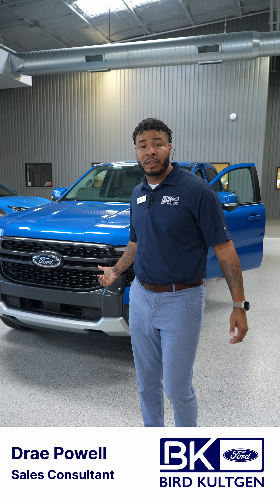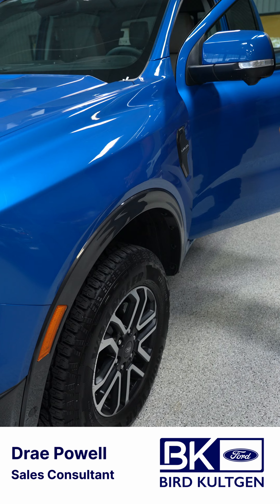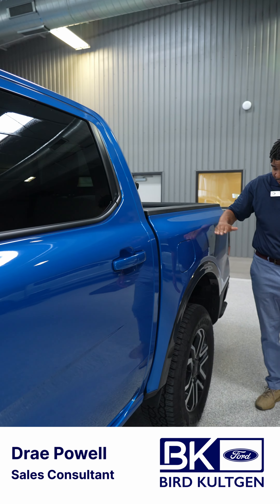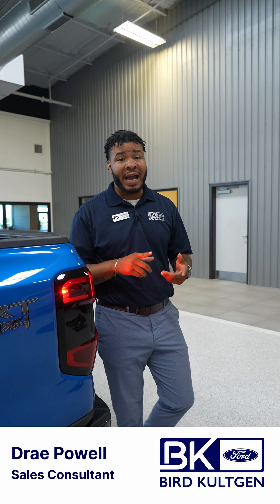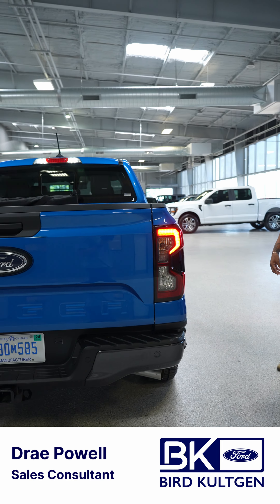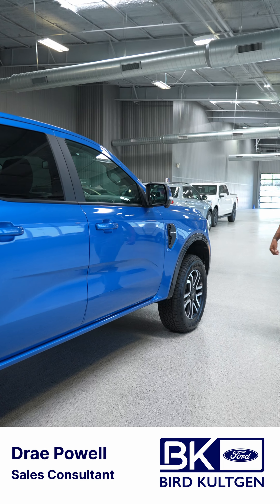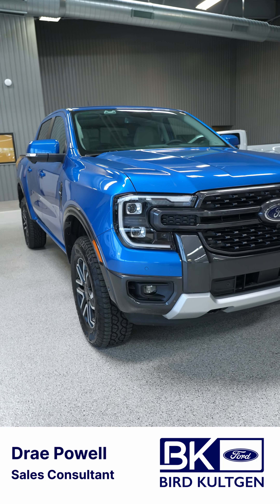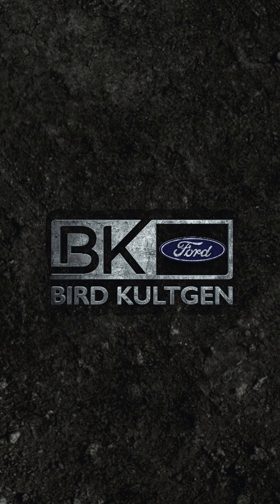2024 Ranger Walk Around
Get ready to conquer new horizons with the all-new 2024 Ford Ranger! 🌟

Redesigned to perfection, it's the perfect blend of power, style, and rugged durability. With cutting-edge features and a design that commands attention, this Ranger is your ticket to adventure. Buckle up, because the future of off-roading just got a whole lot brighter.